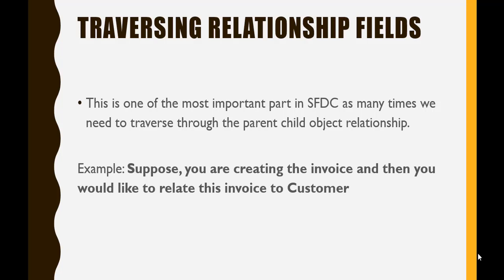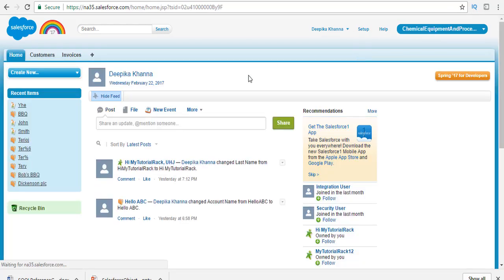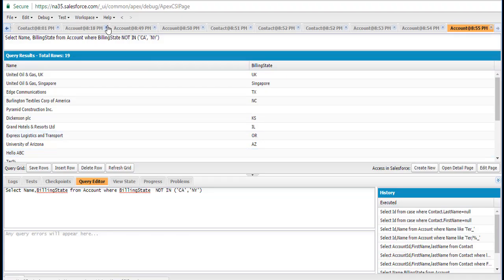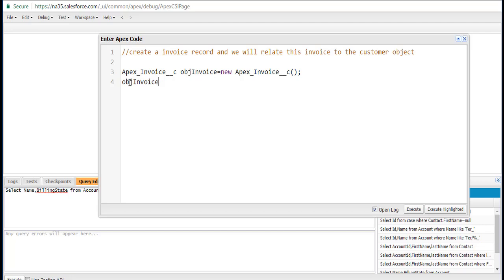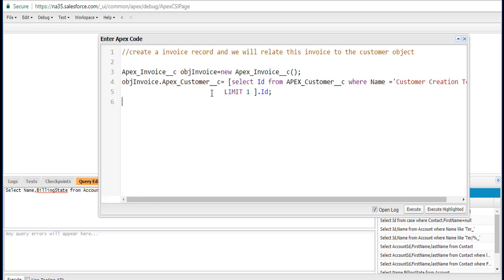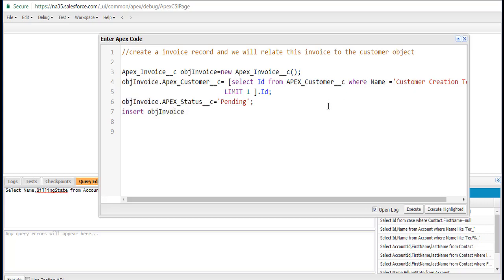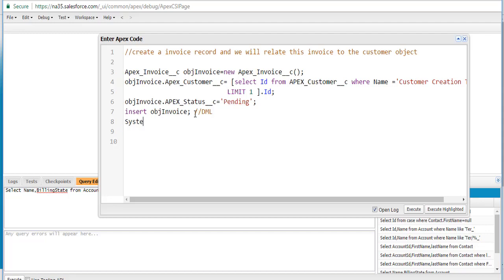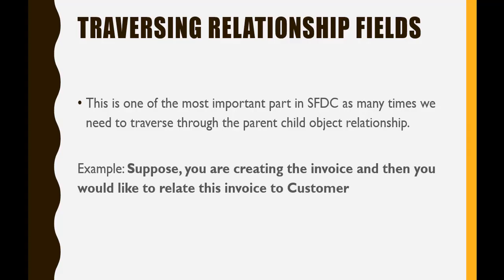How to Relate Records to Custom Objects in Salesforce? | Traversing Relation Fields in Salesforce